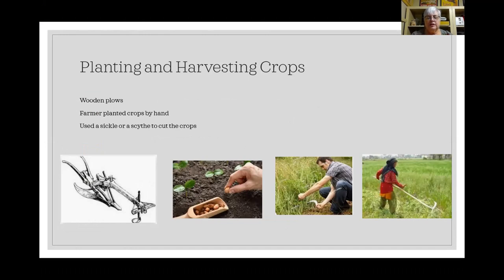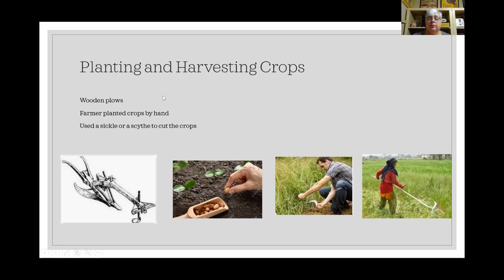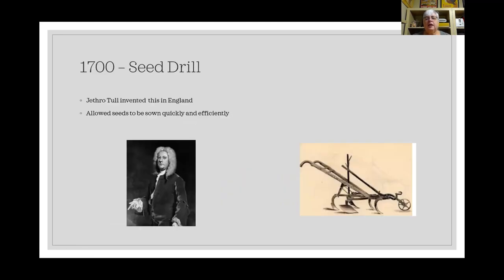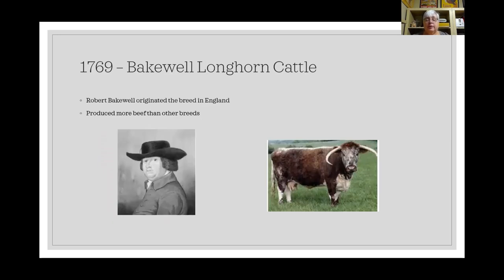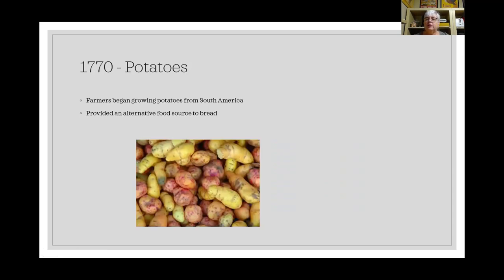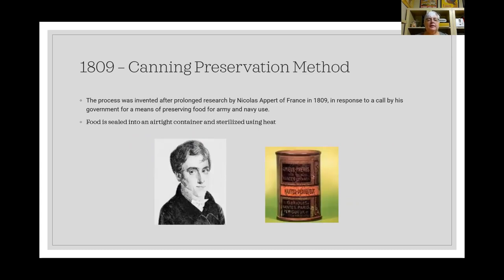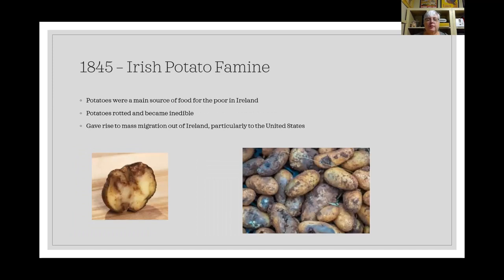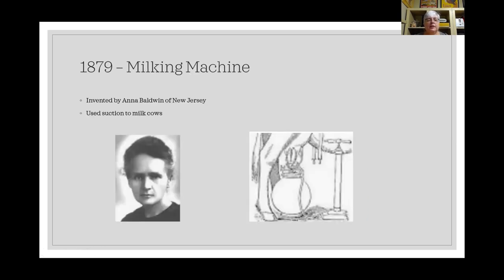Industrial Revolution Agriculture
An examination of the inventions in agriculture during the Industrial Revolution